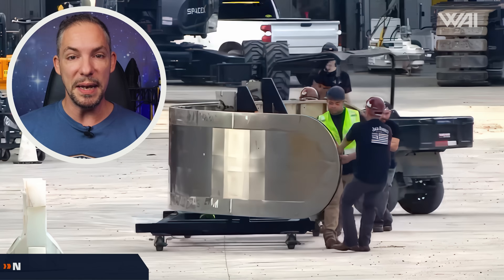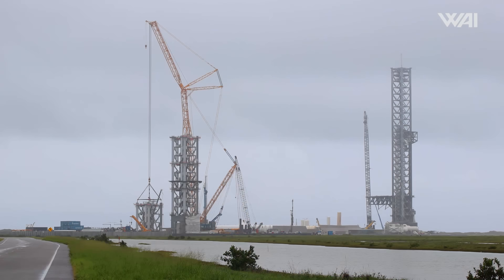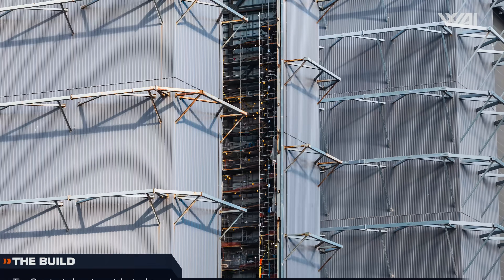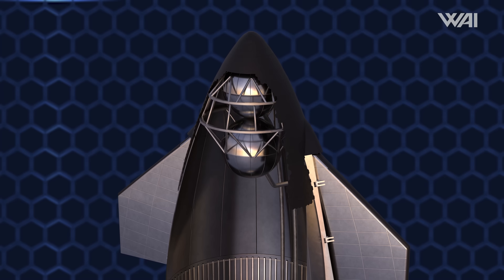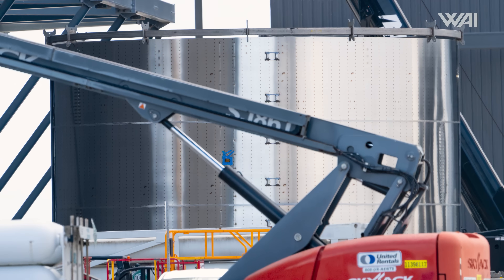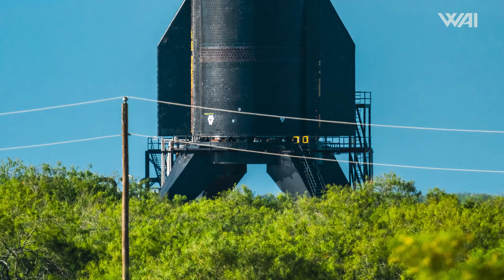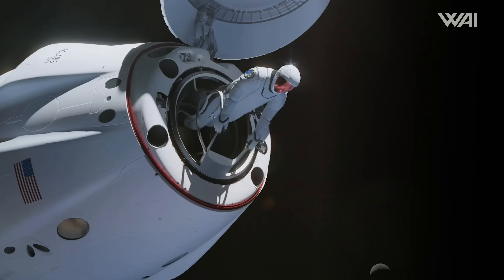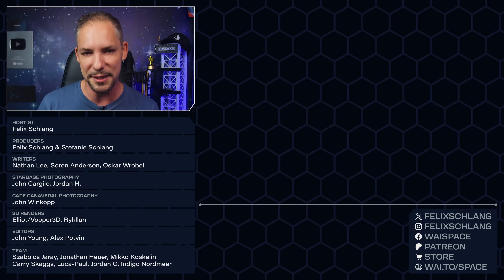SpaceX Finally Finishes Testing! Starship Flight 5 Next!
A new SpaceX Super heavy booster segment spotted! Is this the first Next Gen Starship booster? Starship 31 gets its engines! How long till it flies? SpaceX’s Ground Breaking Polaris Dawn Mission is a go! But is it safe after Falcon 9’s failure?

Photography: John Cargile, John Winkopp & Stefanie Schlang
3D Animation: Voop3D
Script & Research: Nathan, Soren, Oskar Wrobel, Felix Schlang
LIVE Production: Astro Roadie, Jonahan Heuer
Host: Felix Schlang
Production: Stefanie & Felix Schlang
Graphics & Media Processing: Jonathan Heuer, Felix Schlang

Credit:

⭐SpaceX
⭐NASA